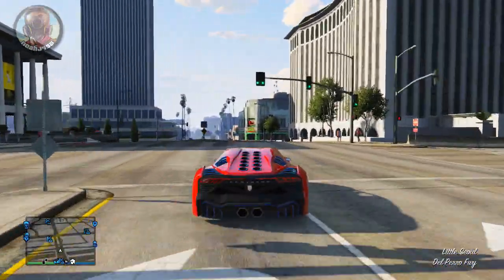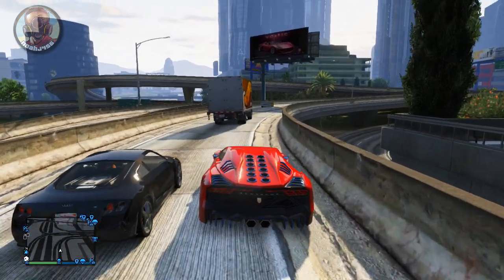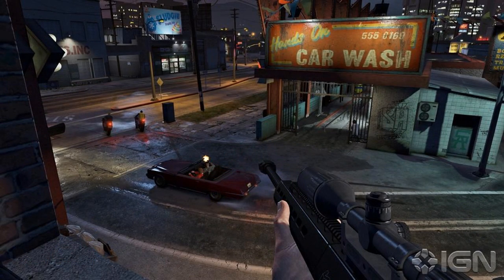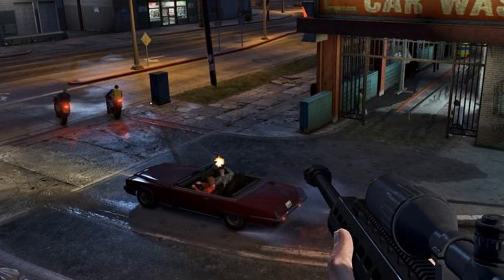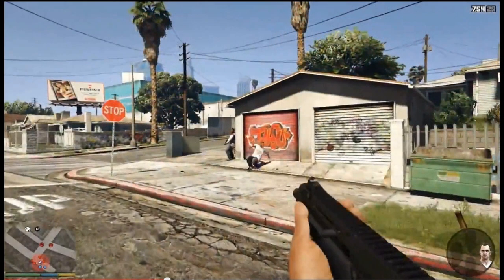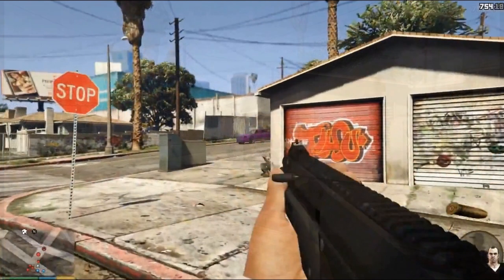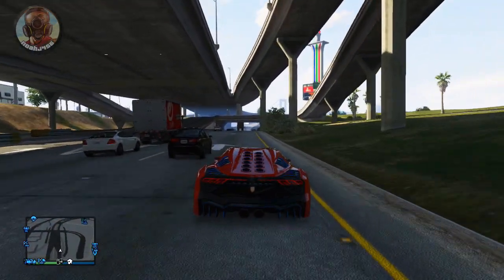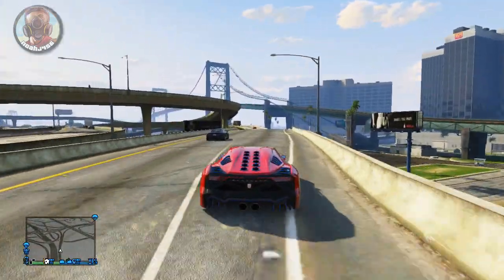GTA 5 Online - "First Person" Sniping Next Gen Gameplay Image (GTA V Next Gen)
First person images of Next Gen PS4 and Xbox One sniping!

-NoahJ456